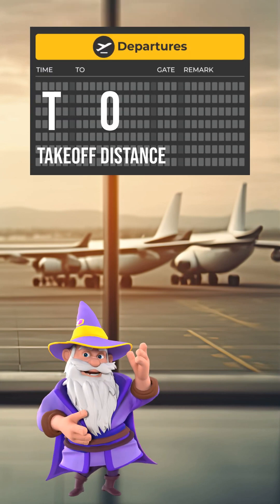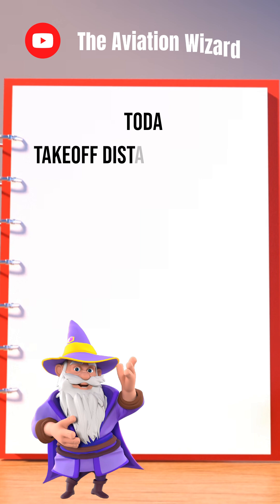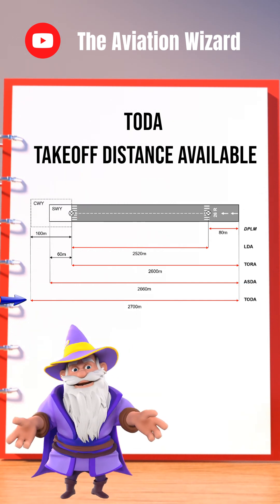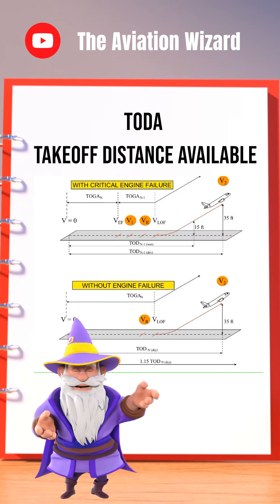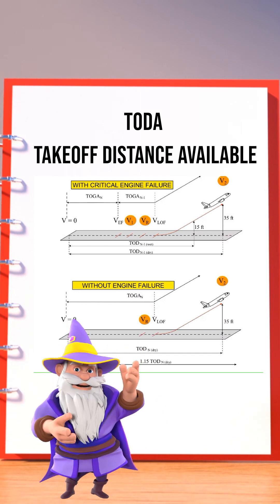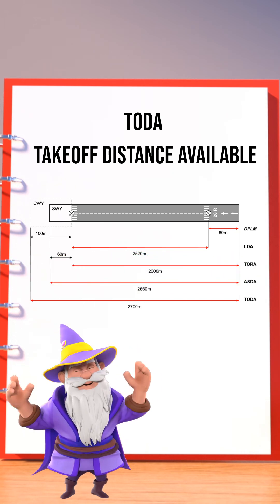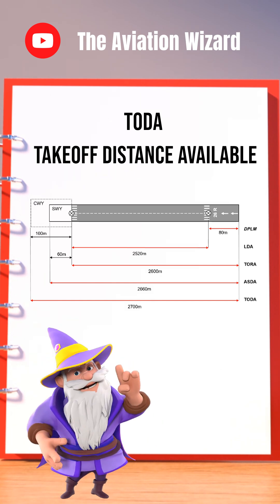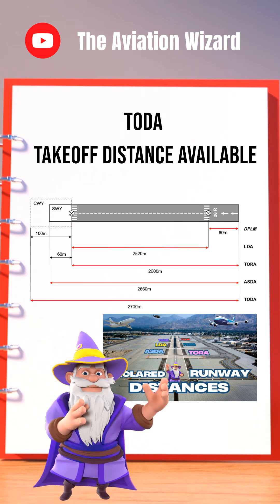TODA & Clearway Explained – The Extra Distance That Could Save Your Takeoff!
TODA—Takeoff Distance Available—combines the takeoff run and the clearway, providing crucial climb performance for safe departures. This short explains TODA’s definition, operational relevance, and how the clearway affects your performance calculations. Ideal for pilots and aviation professionals seeking a technical yet clear explanation.